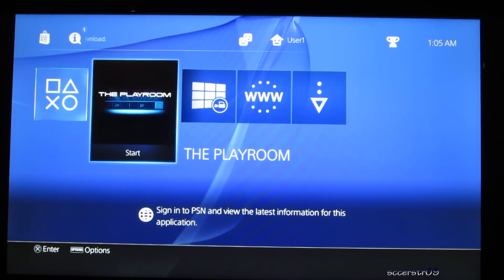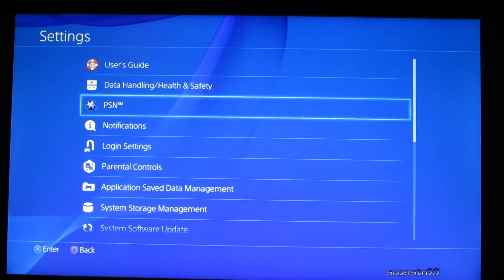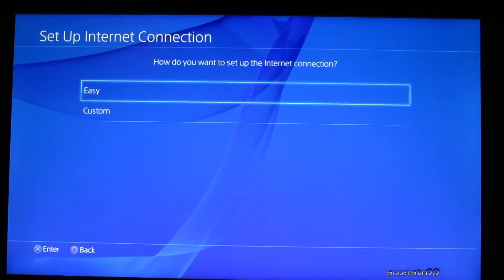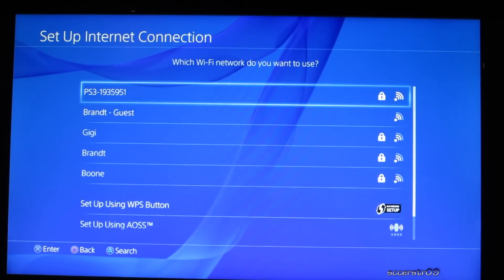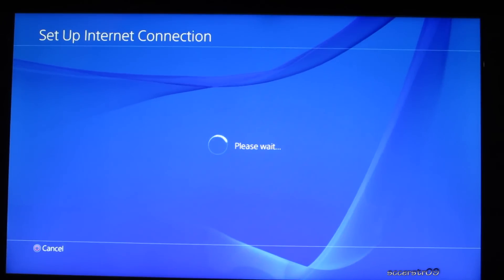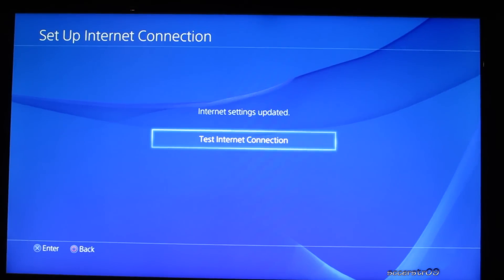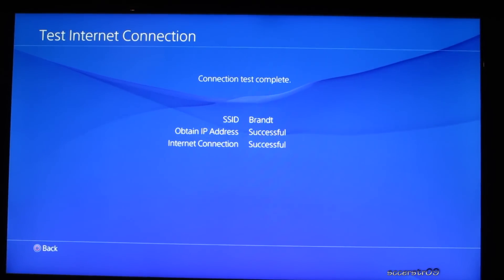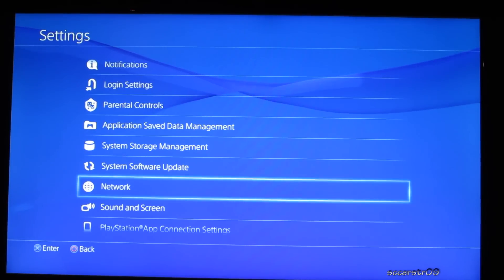How to Connect Your PS4 to the Internet